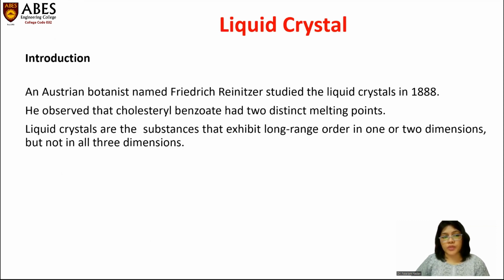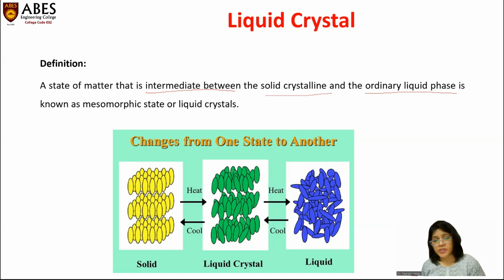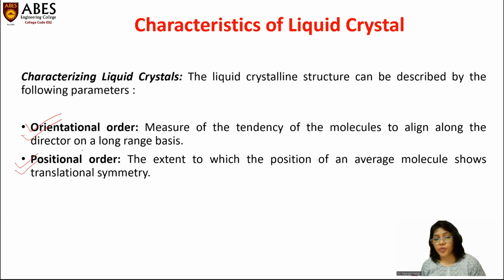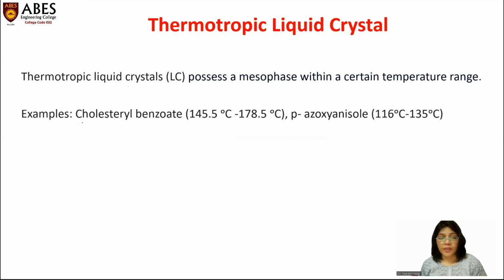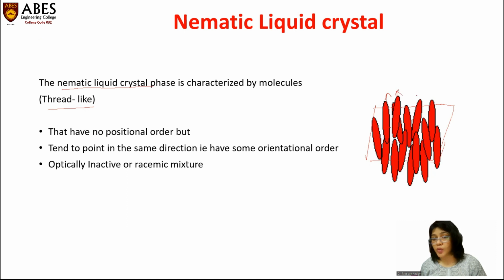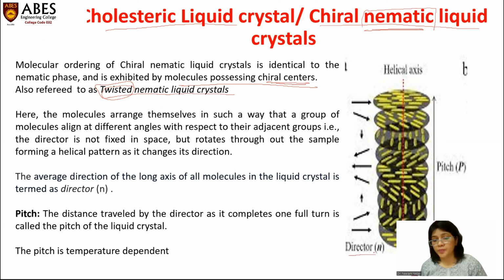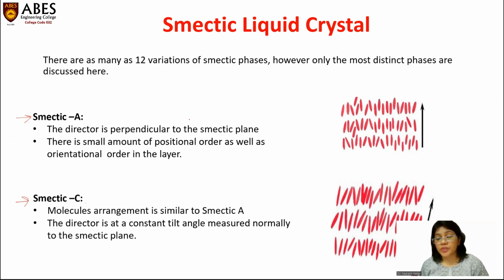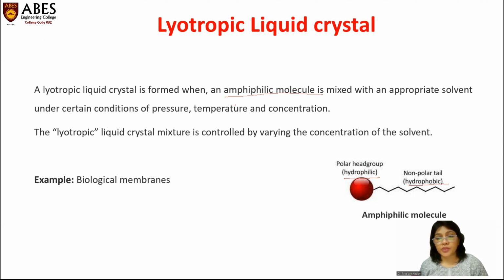Liquid Crystals | Engineering Chemistry | ABES Engineering College, Ghaziabad